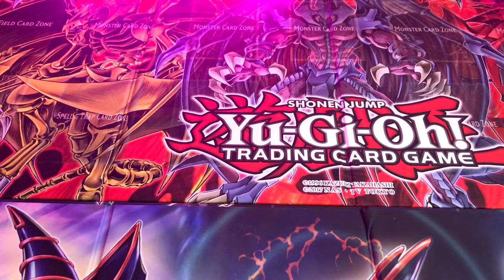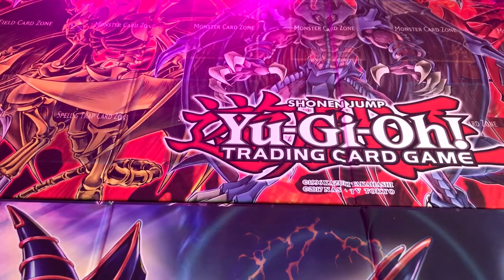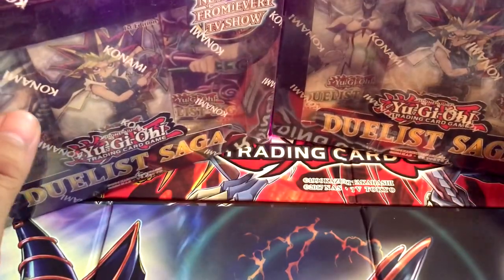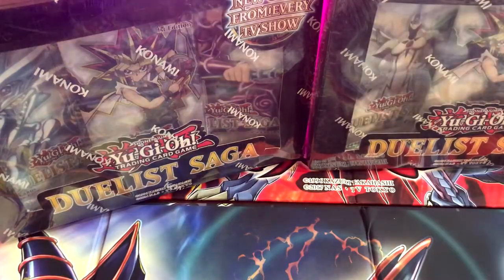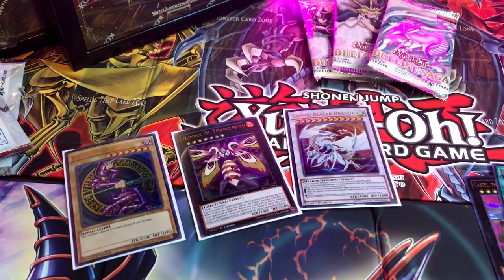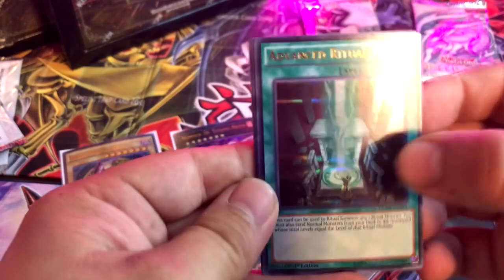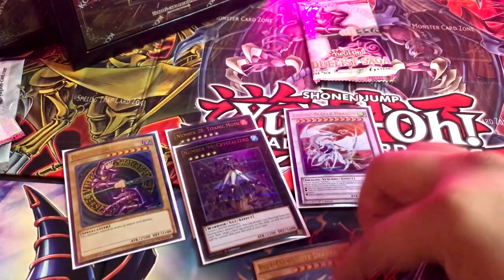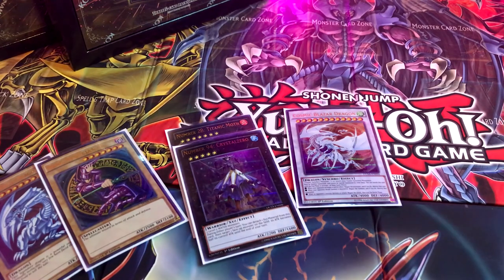Yu-Gi-Oh! DUELIST SAGA double opening!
wanted to do something different. EPIC luck for once